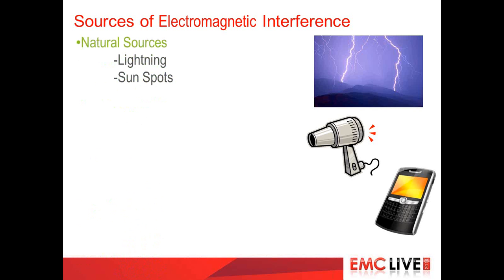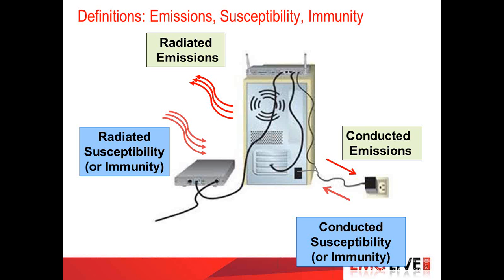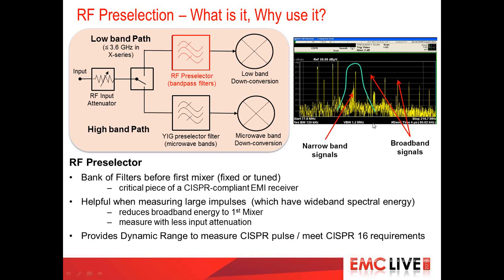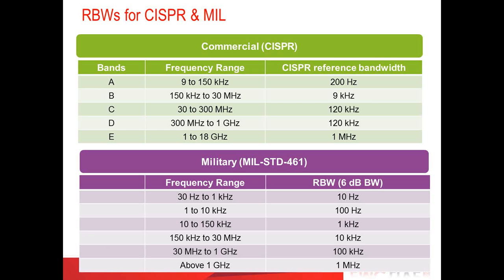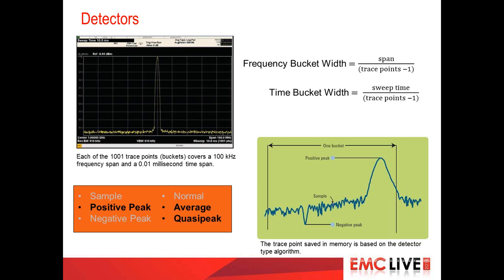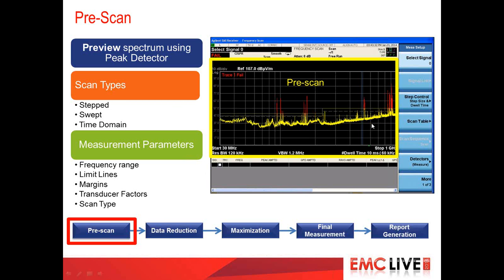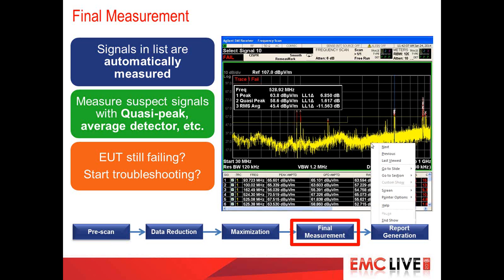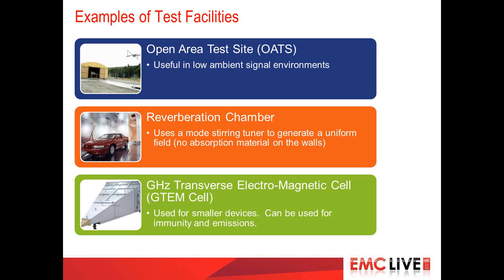EMC LIVE 2014 : EMC - Back to Basics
EMC testing is mandatory in order to sell locally and globally. It is important for everyone involved in any aspect of product design to understand the basics of EMC. We will begin with a brief overview of the EMC market, standards, and test equipment. We will also take a look at the theory of operation of a modern EMI receiver and other EMC equipment. Finally, we will look at key receiver specifications and then walk through the steps to making an emissions measurement.